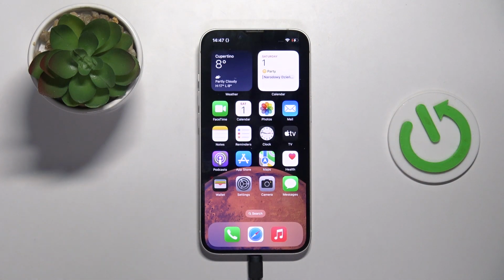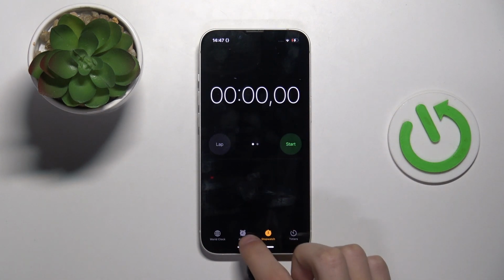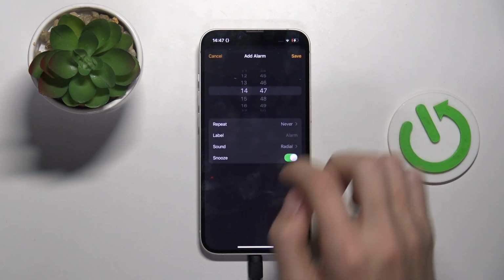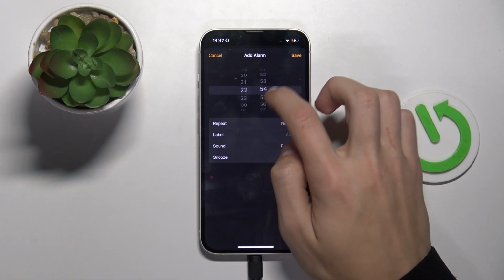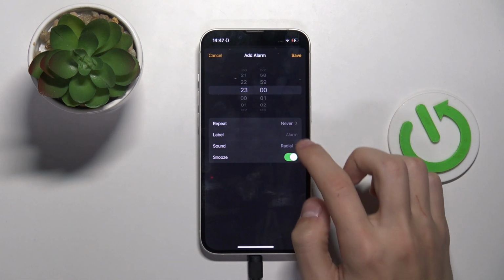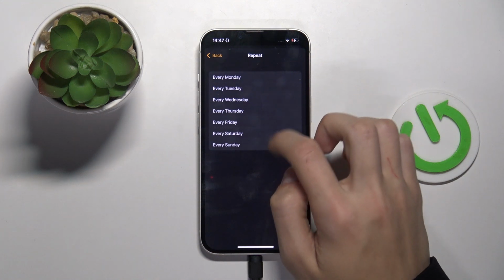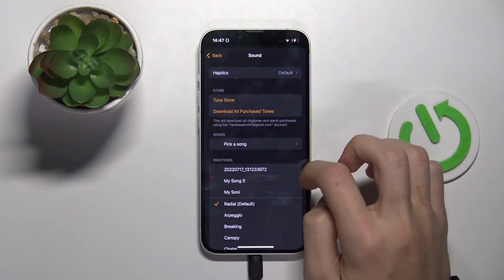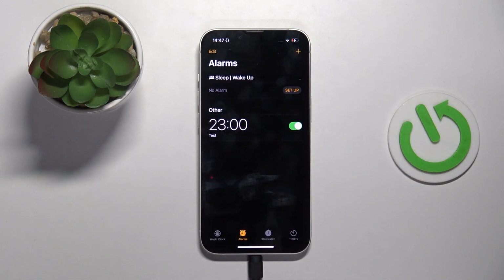How to Set an Alarm on iPhone 16e - Wake Up On Time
If you want to set an alarm on your iPhone 16e, we’re here to help! In this tutorial, we will guide you through the simple process of setting an alarm, adjusting the time, and customizing the sound to ensure you never miss an important event. So, let’s follow all the shown steps and successfully set an alarm on iPhone 16e!

How to set an alarm on iPhone 16e? How to adjust alarm settings on iPhone 16e? Where to find alarm options on iPhone 16e? How to customize alarm sound on iPhone 16e?